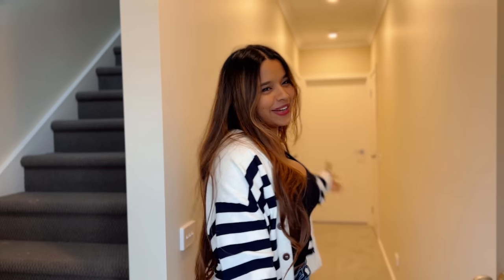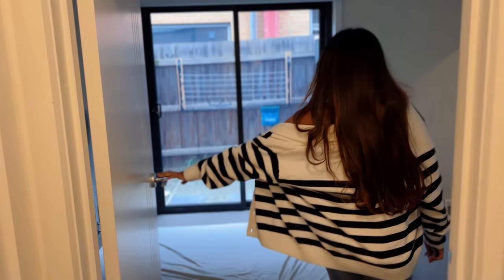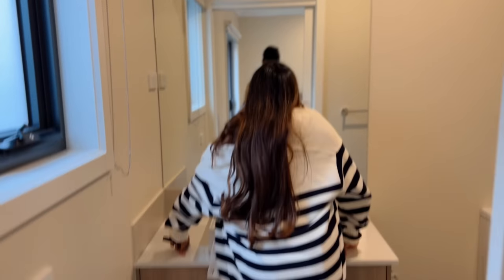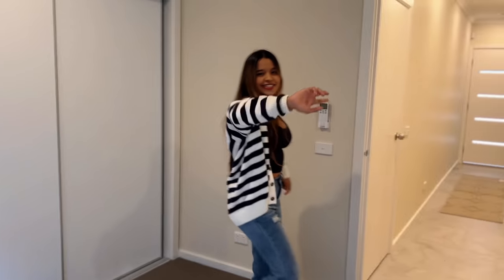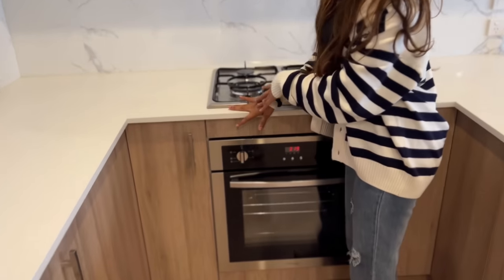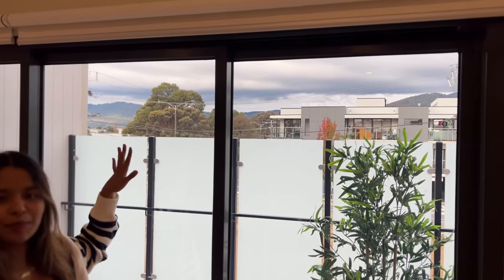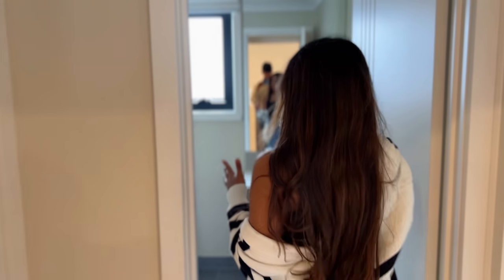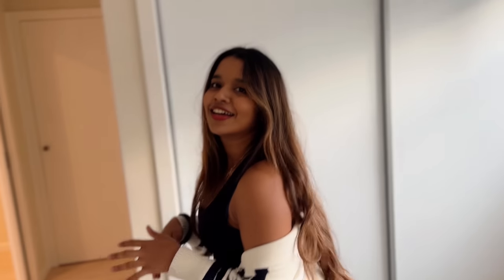FULL HOUSE TOUR VLOG | BRAND NEW HOUSE | Melbourne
If you like this video share it with a friend☺ We love y'all so much❤

OUR FIRST TRAVEL VLOG in Australia 2022 | Lankan Couple